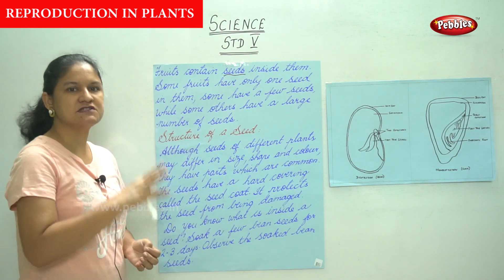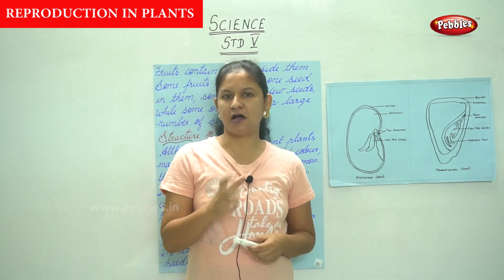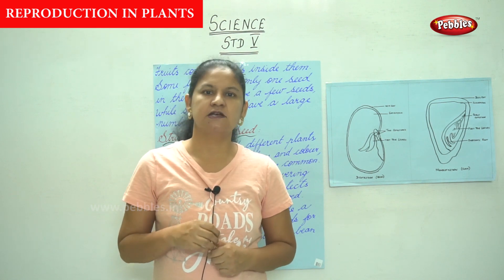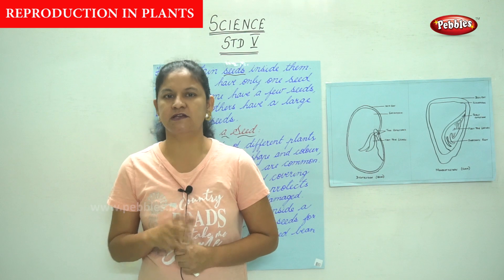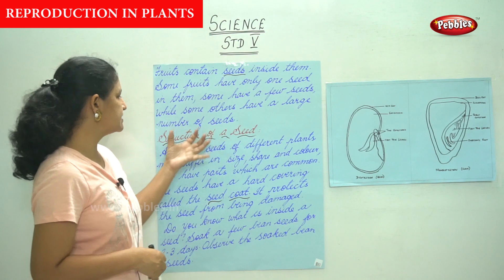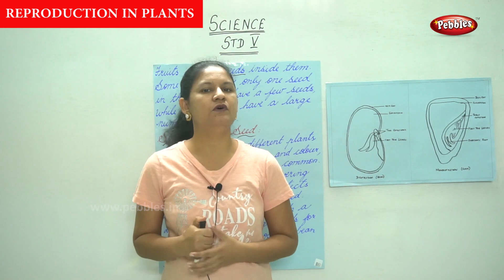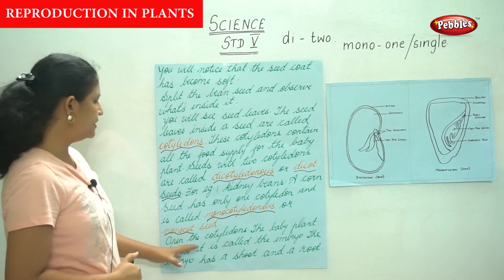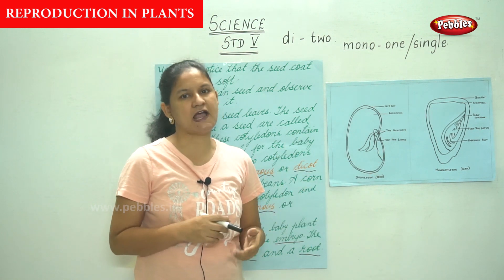5th Std CBSE Science Syllabus | Reproduction in Plants Part -2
5th Std CBSE Science Syllabus | Reproduction in Plants Part -2 | CBSE Syllabus